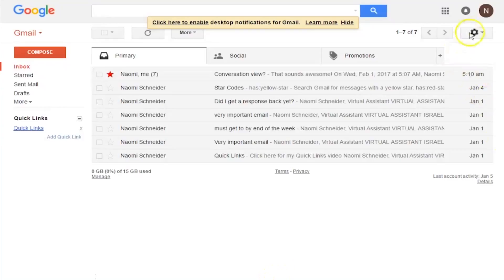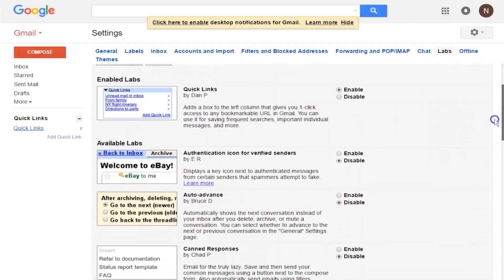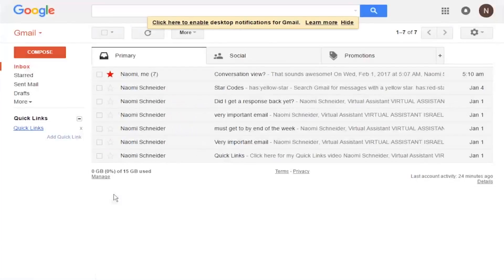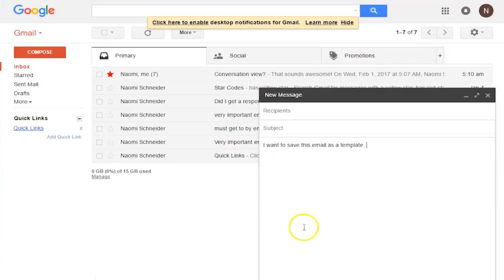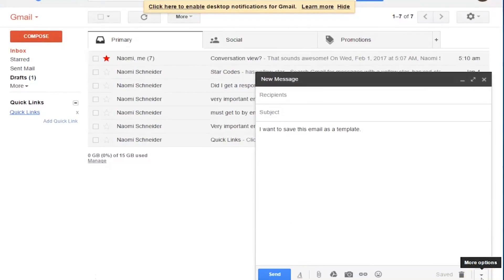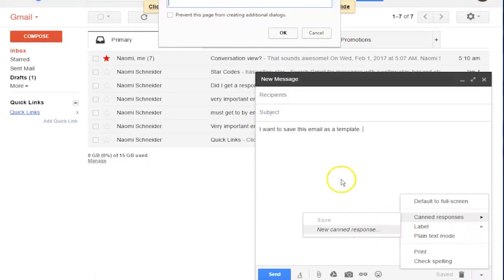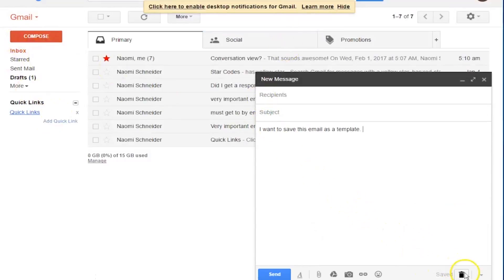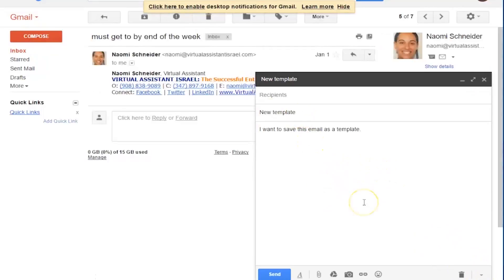How to Write Emails Faster With Canned Responses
For those emails you find yourself writing over and over again: a two minute tutorial (written version with screenshots on Canned Responses, a Gmail lab feature that allows you to save and reuse email text with two clicks.